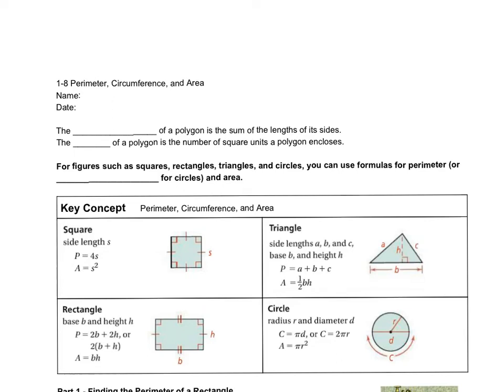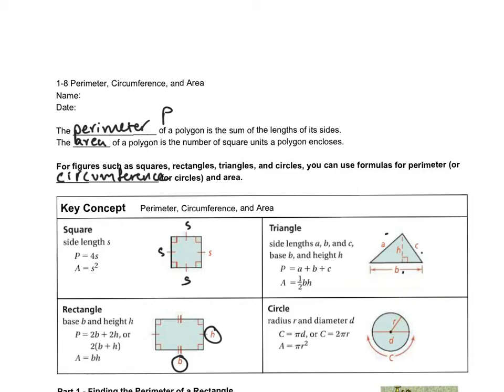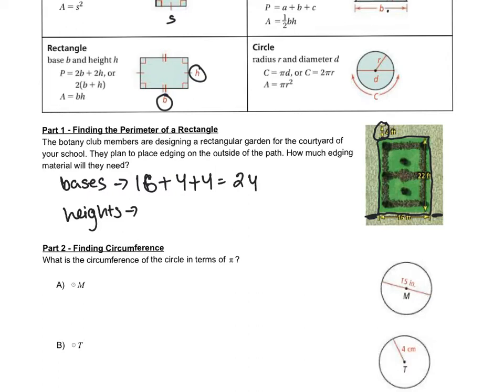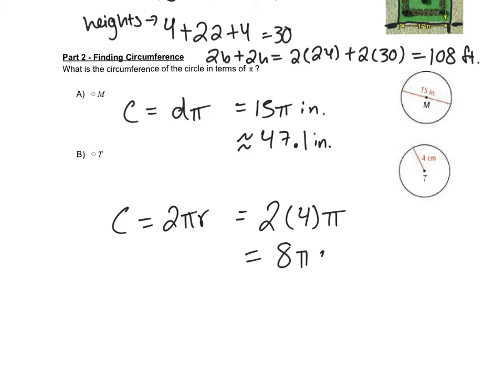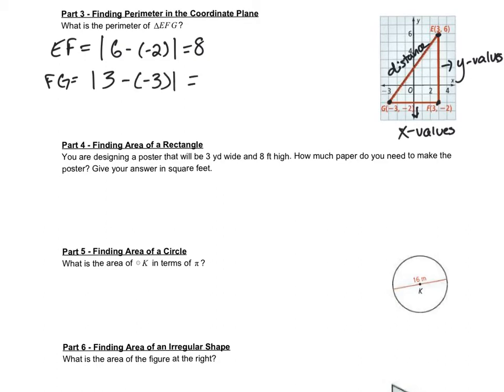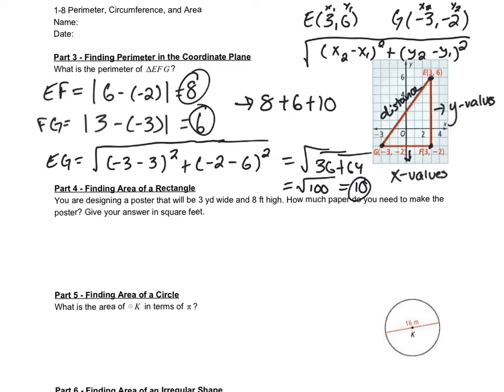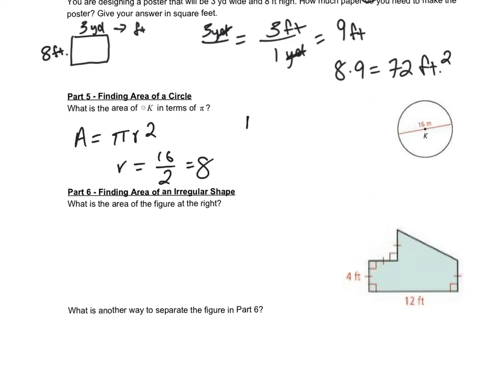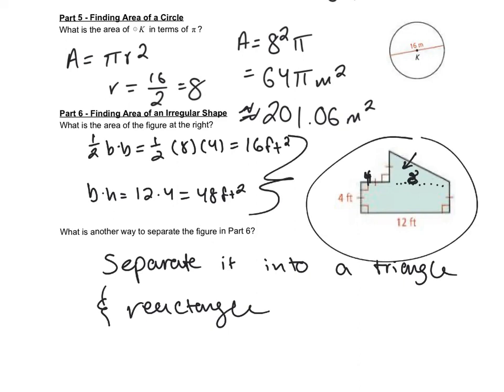1.8- Perimeter, Circumference, and Area